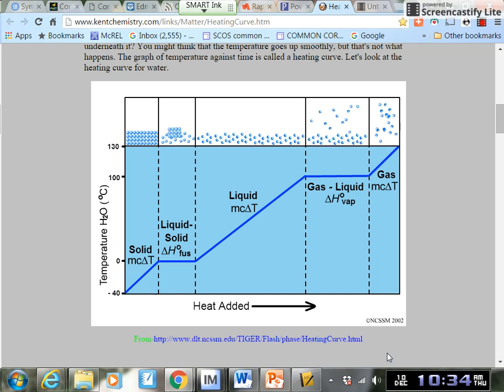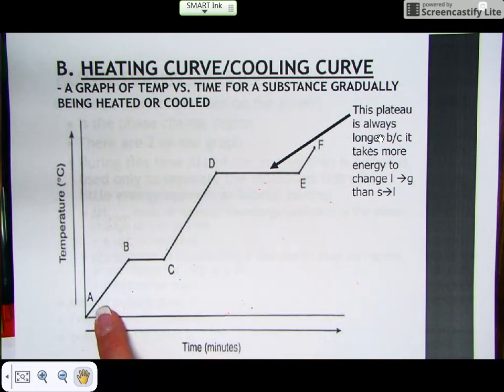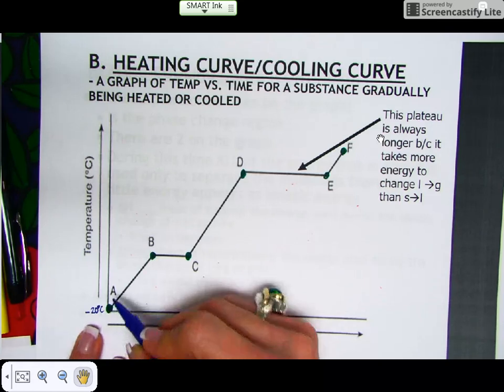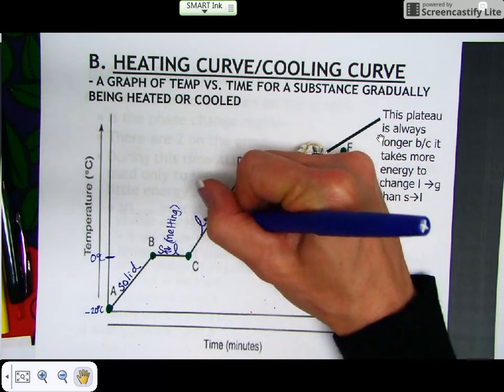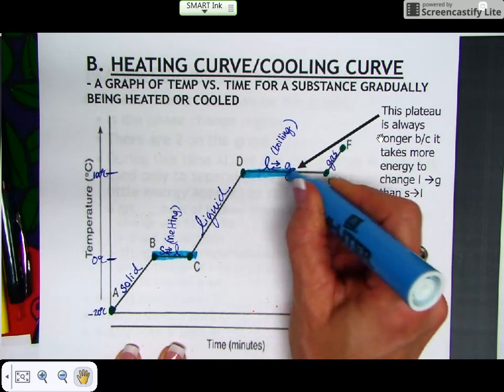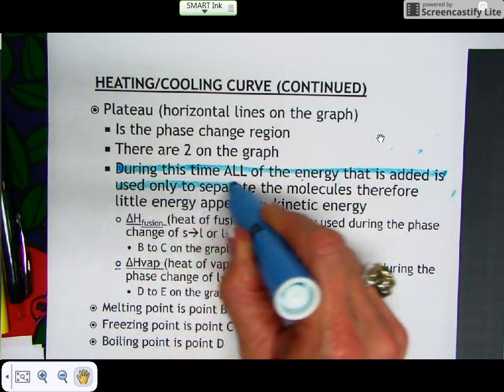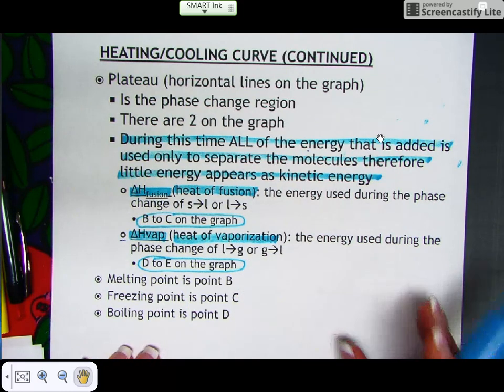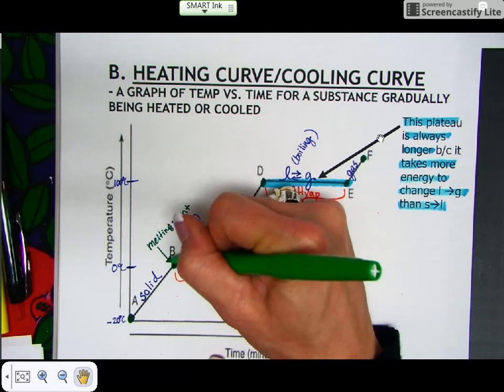Heating and Cooling Curve Explained